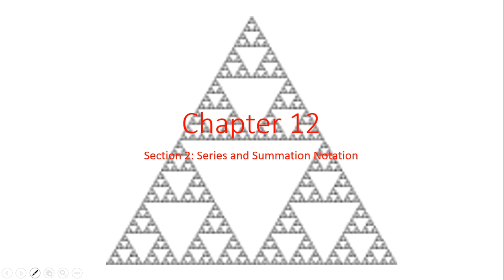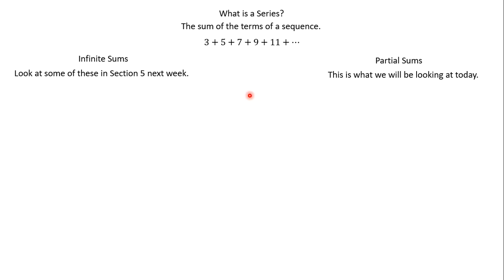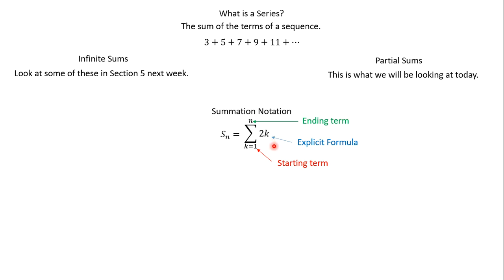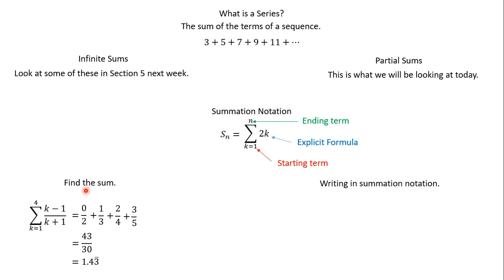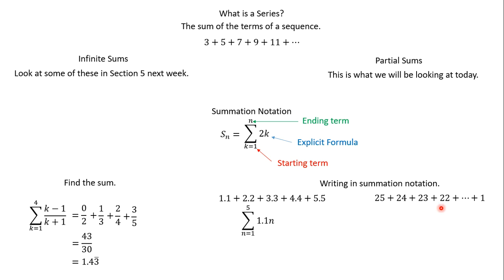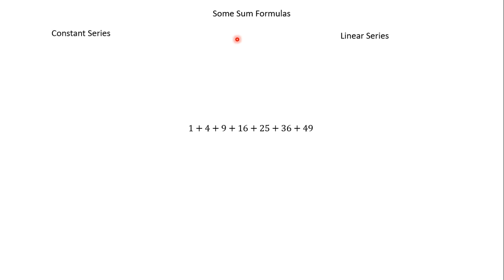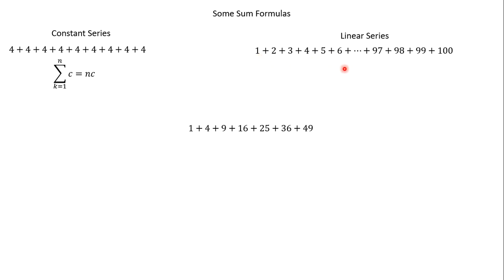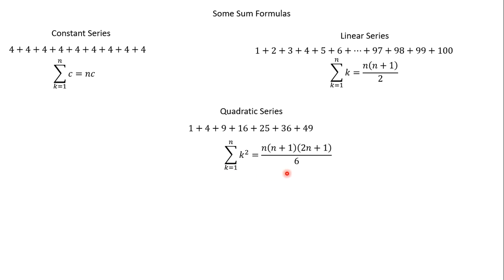12 2 Series and Summation Notation